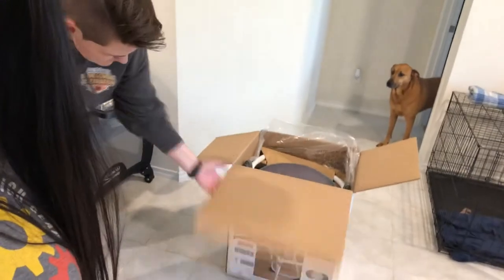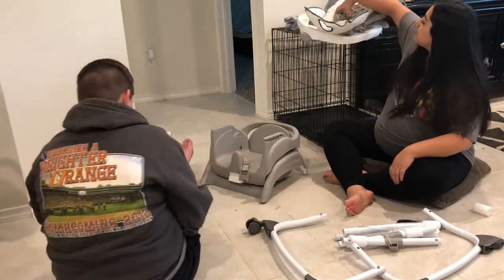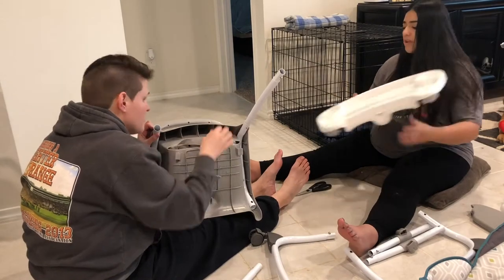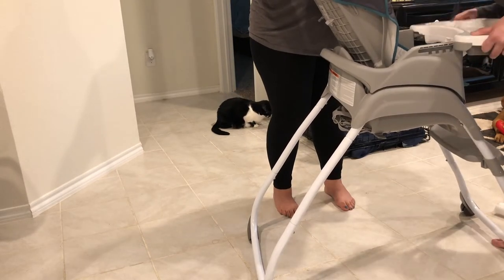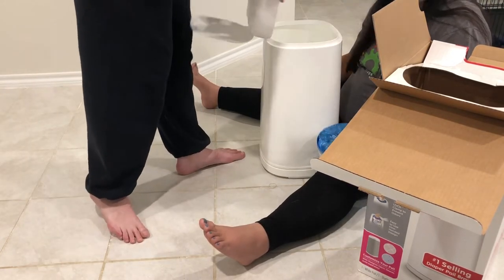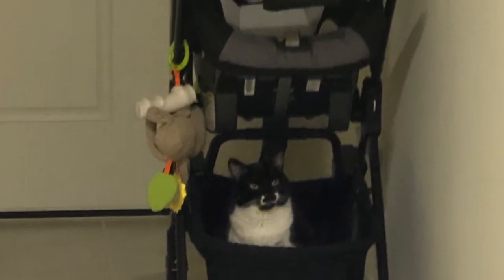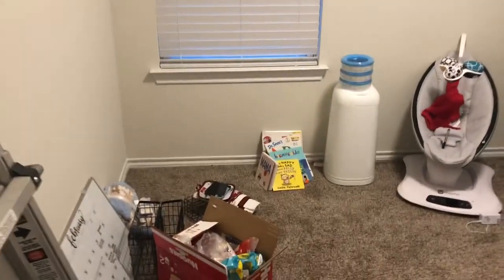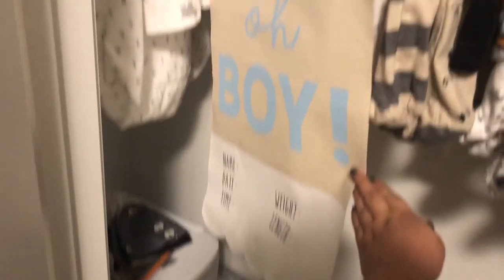Assembling baby stuff!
Ingenuity 3 in 1 High Chair

Chicco Car Seat

 Chicco Stroller frame

Animal Prints

Diaper Bag

Graco Pack-n-Play

Diaper Genie

Dresser/ Changing table

Crib